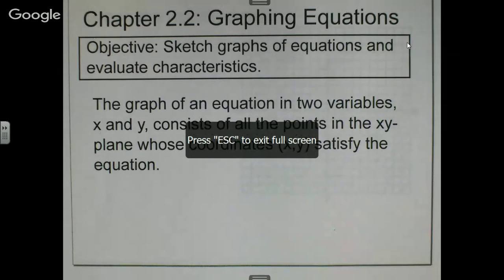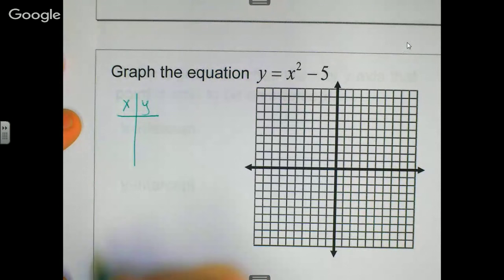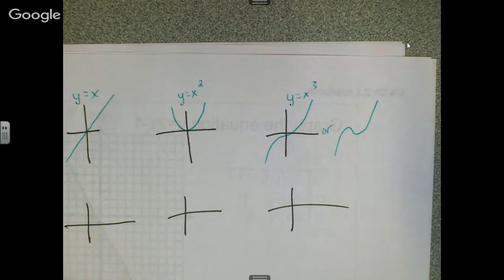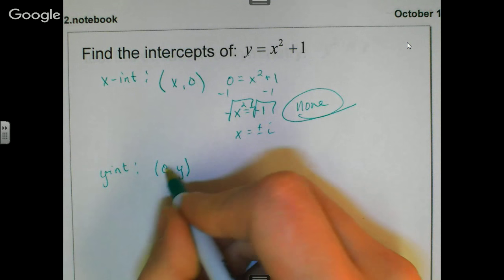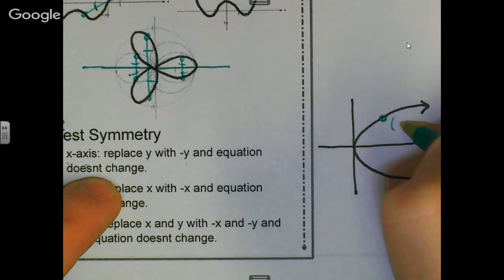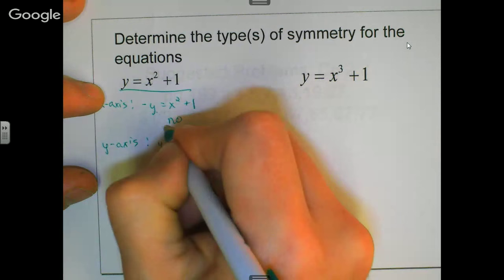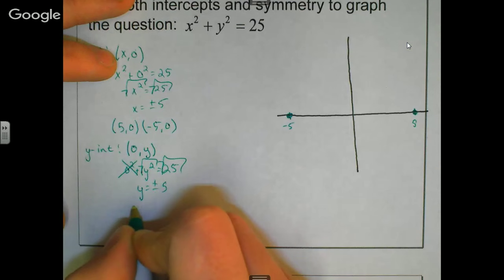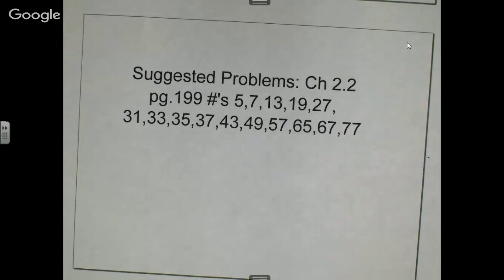CA Ch 2.2: Graphing Equations